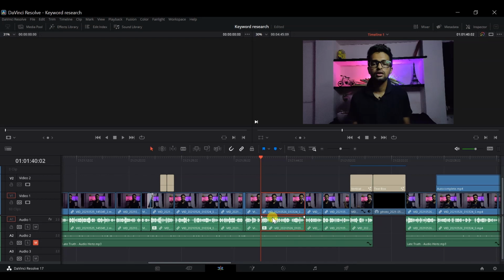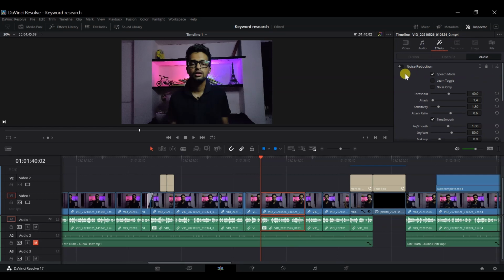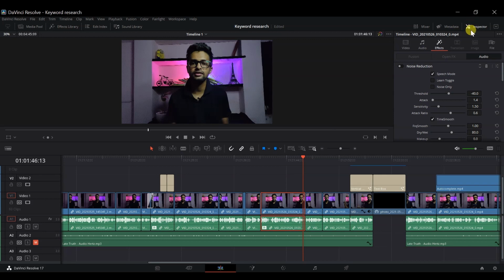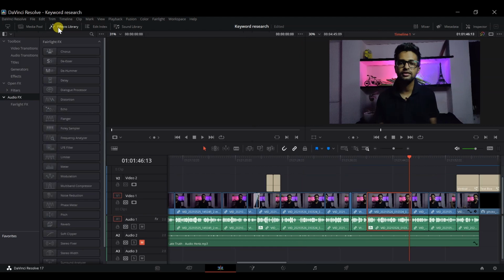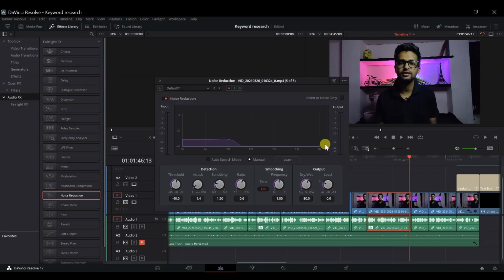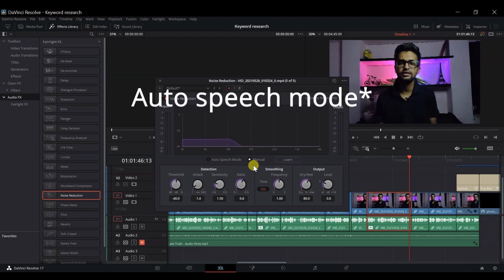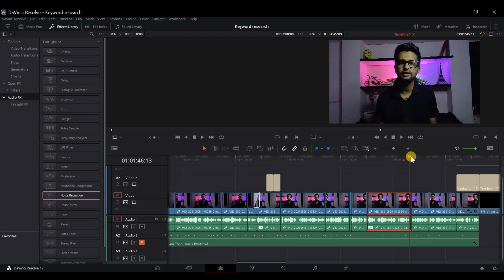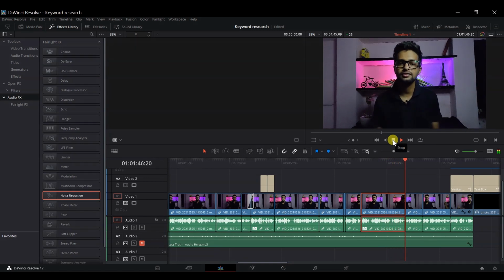How to do AUDIO NOISE REDUCTION in DaVinci Resolve 18 | Remove Background Noise Tutorial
Watch and learn How I do Audio Noise Reduction in DaVinci Resolve with some easy steps. This will make your Audio clean.

QUERIES SOLVED -

- Audio Background Noise Reduction
- Make Audio Clean

Ring Light